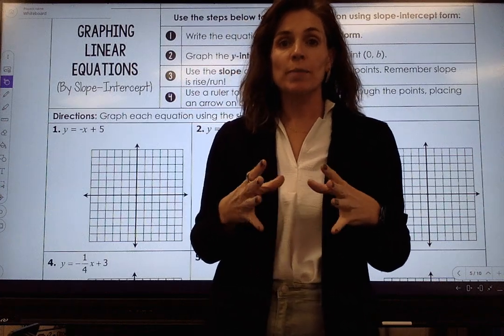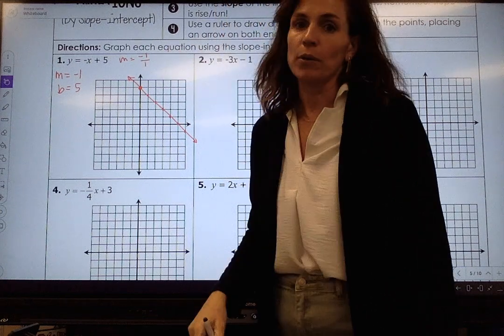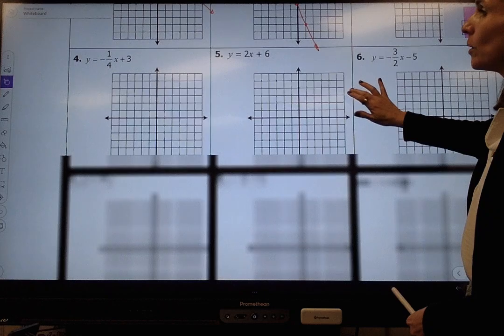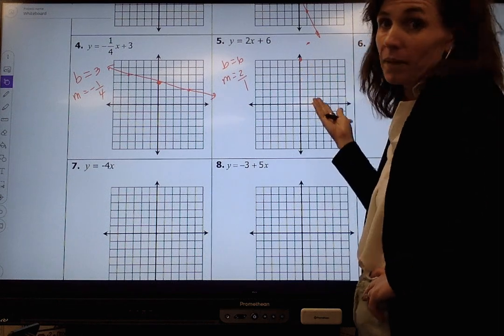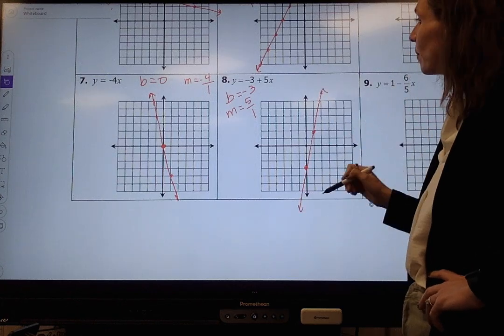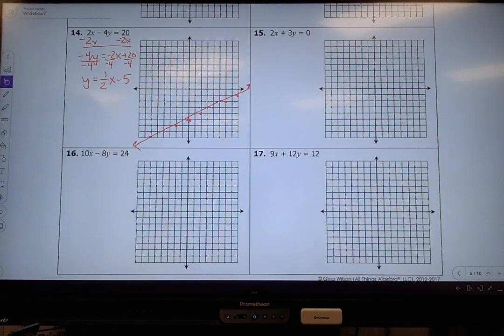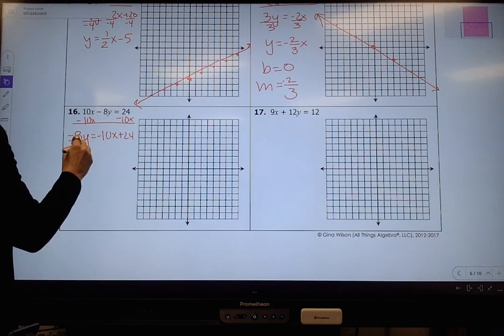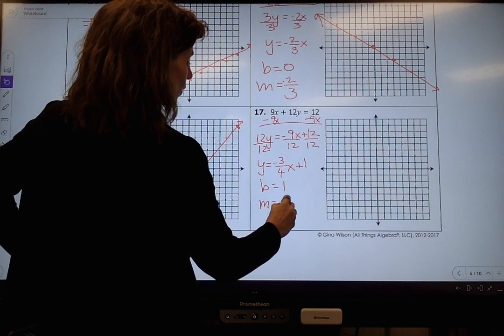unit 4 graphing linear equations using slope intercept form